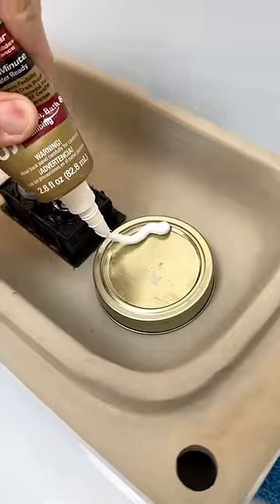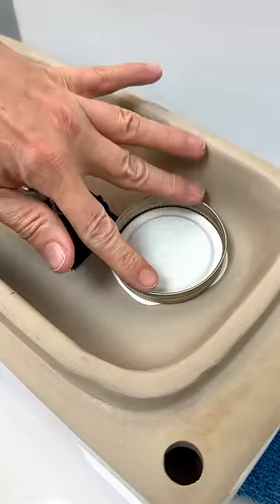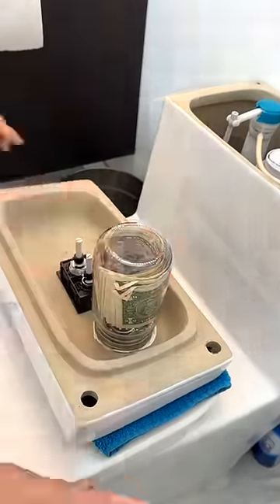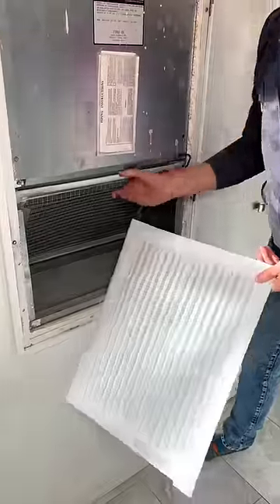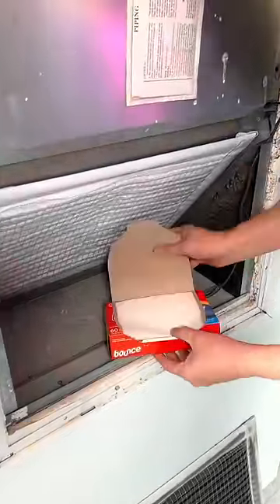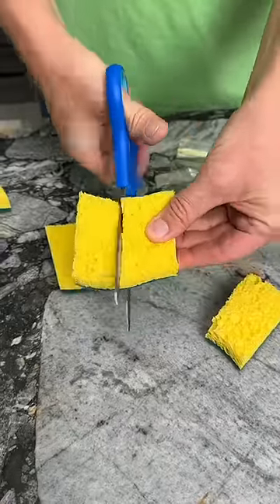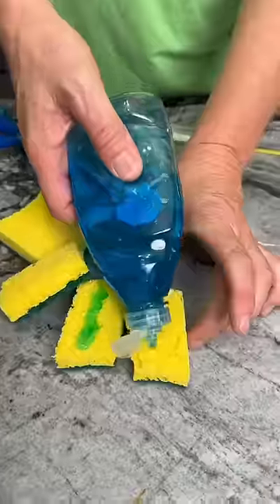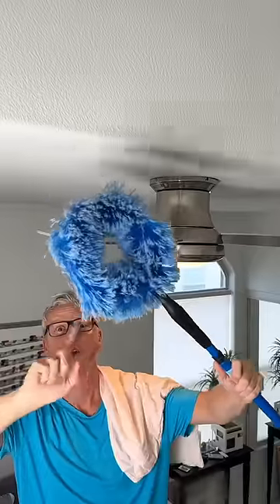Easy life hacks you didn’t know you need